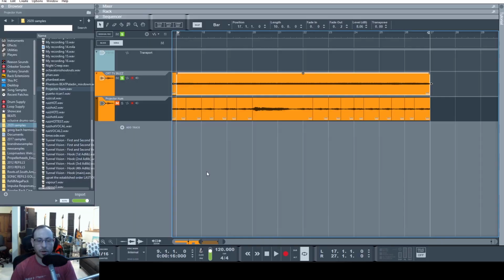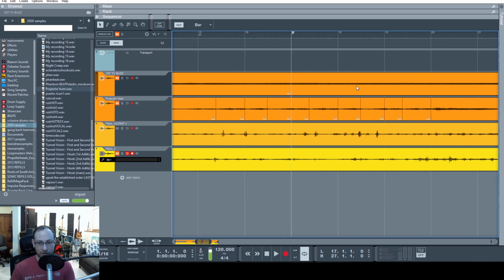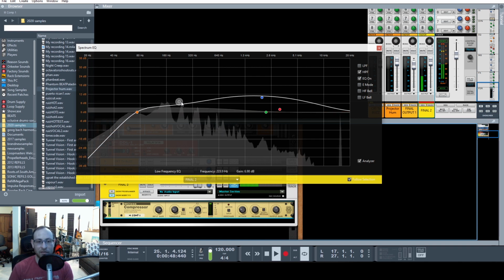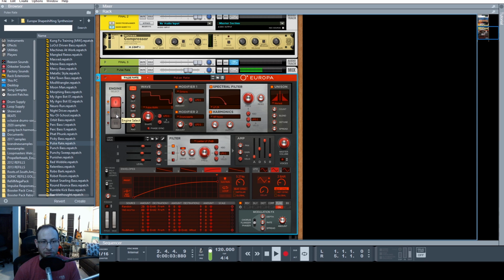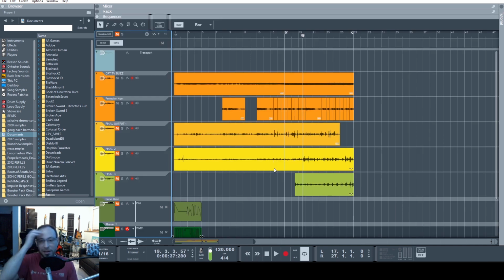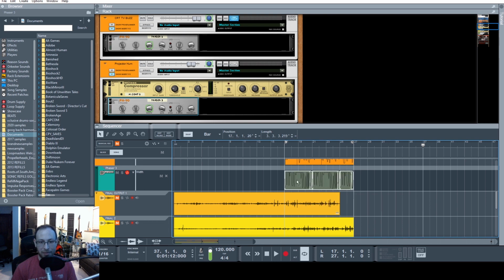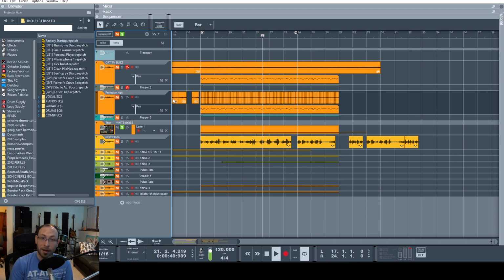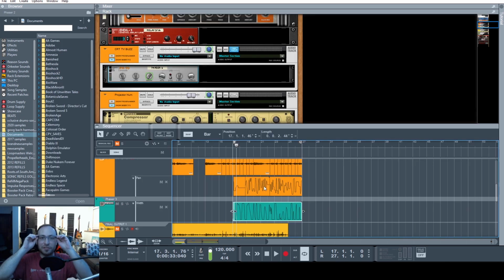Reason Tutorial 3 - How to Make a Lightsaber Sound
Join me on a journey through space, time, amplitude and frequency as we use a variety of tools to recreate the iconic sound of the lightsaber from the Star Wars series.

*All music used in the video is produced by myself